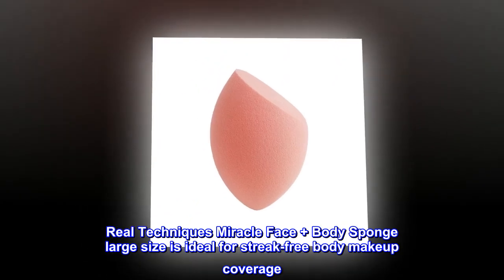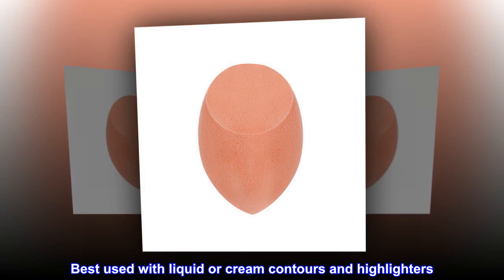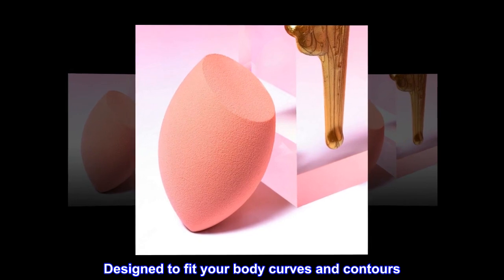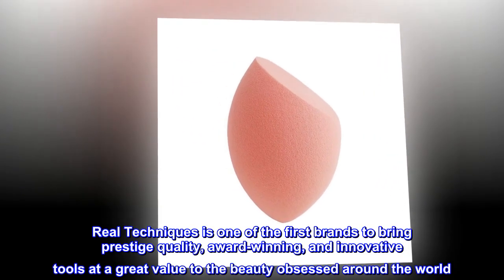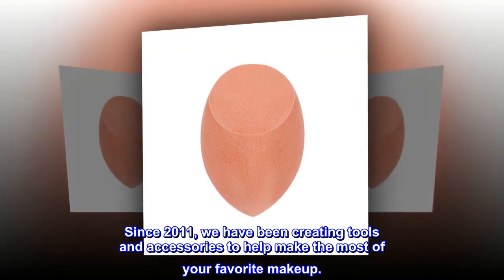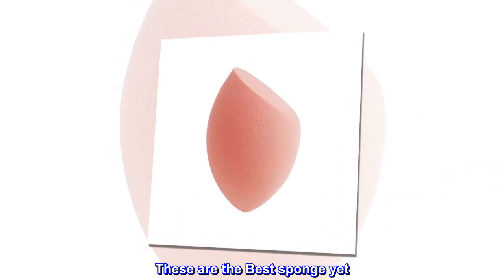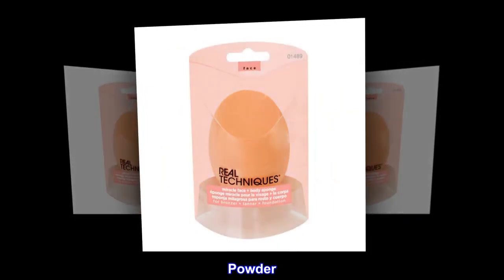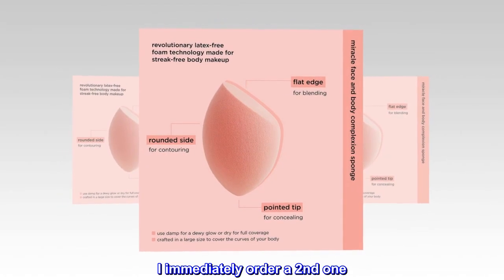Real Techniques Miracle Body Complexion Sponge, Ideal for Highlighters, Bronzers & Precise Makeup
Real Techniques Miracle Face + Body Sponge large size is ideal for streak-free body makeup coverage
Achieve perfect skin allover with the miracle body complexion sponge
Best used with liquid or cream contours and highlighters
Latex-free revolutionary foam technology made from polyurethane foam
Designed to fit your body curves and contours
100% Cruelty-Free, Vegan, and Latex Free
Can be used damp for a dewy glow or dry for full coverage
Real Techniques is one of the first brands to bring prestige quality, award-winning, and innovative tools at a great value to the beauty obsessed around the world. Since 2011, we have been creating tools and accessories to help make the most of your favorite makeup.
A wonderful sponge
These are the Best sponge yet. Over the years I've purchase many many sponges. Sponges. But nothing like this. This sponge can be used for many things. Powder. Bronzer. Foundation. I love it. I'm happy with my purchase. I immediately order a 2nd one.